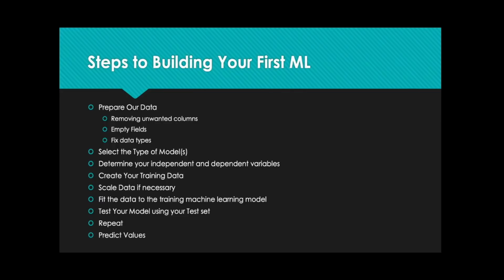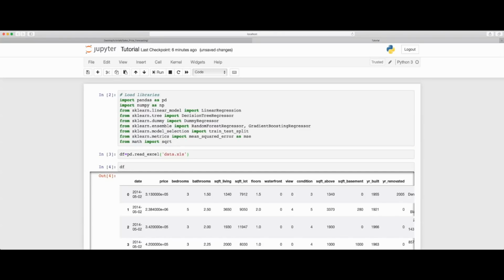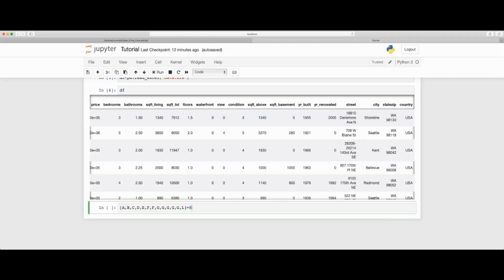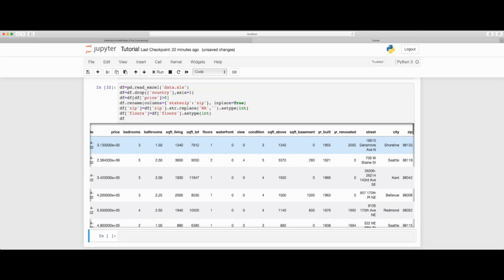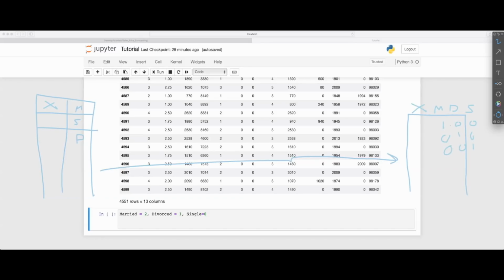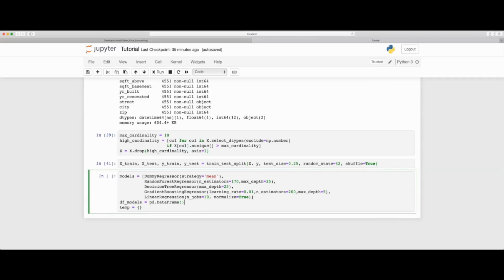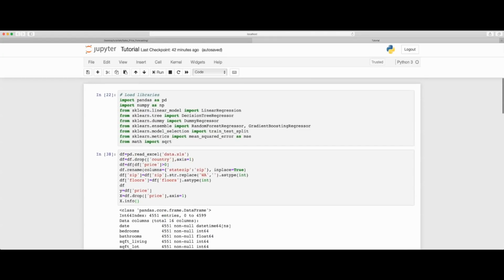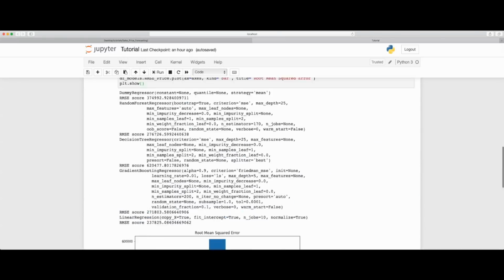Introduction to Machine Learning with Python (Part 1)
Create your first machine learning program in this introduction to machine learning with python course. Machine learning modeling is a great skillset to have that is highly sought after. In this tutorial i will show you the basics of how to set up a machine learning model along with some practiceal examples. If you are new to python then check out my intro to python course below. In this course we look at linear regression, random forrest, gradient boosting all compared to a dummy regression model.